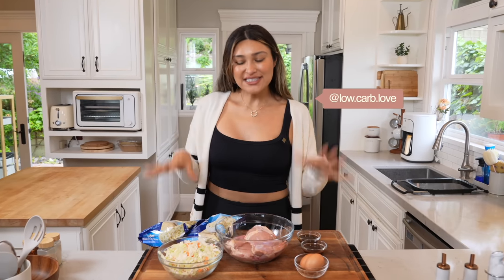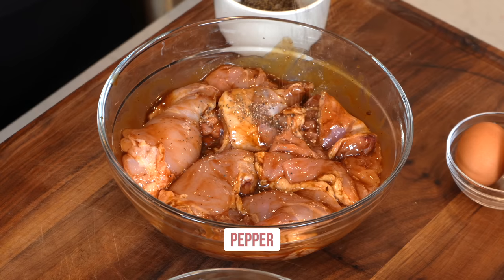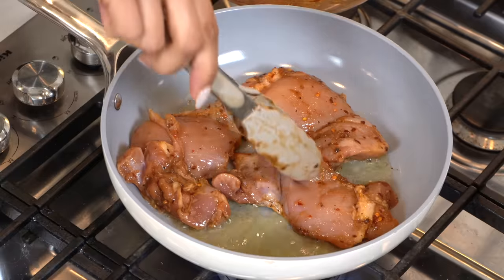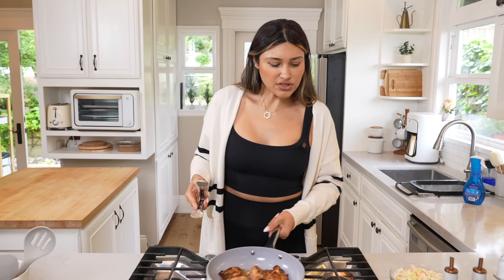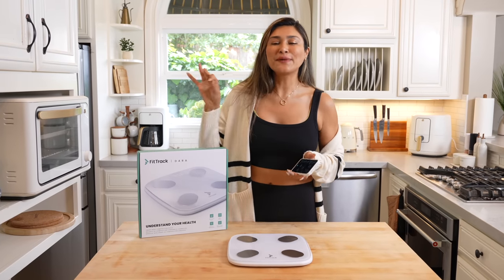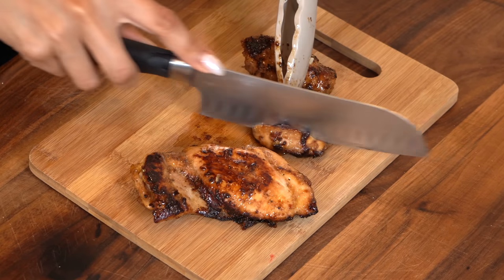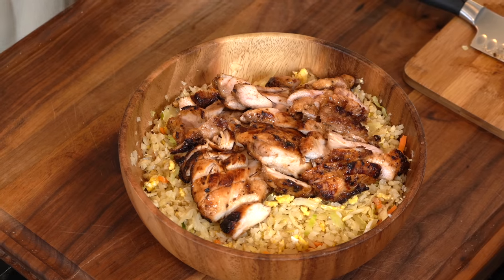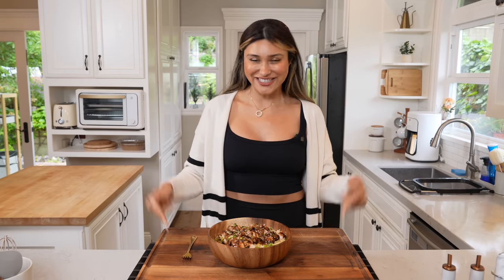Teriyaki Chicken Bowl! | Low Calorie | Low Carb | High Protein | Weight Loss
This 5 ingredient chicken teriyaki recipe is a GAME CHANGER. I love those high-protein, filling, hearty dinners and this is one you’re going to want to try. Only 295 Calories and packed with 30g of protein!

🛍 Products I Used During This Video:
➡️Low Carb Chicken Teriyaki Sauce